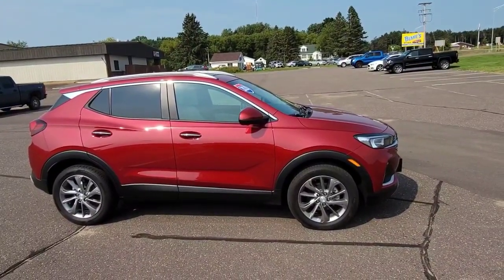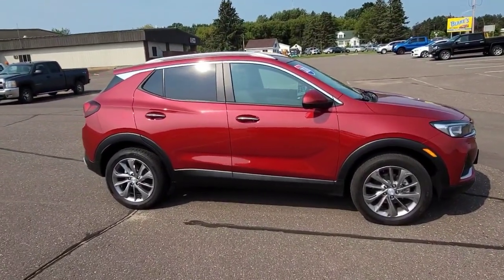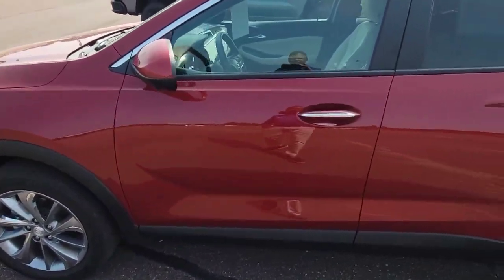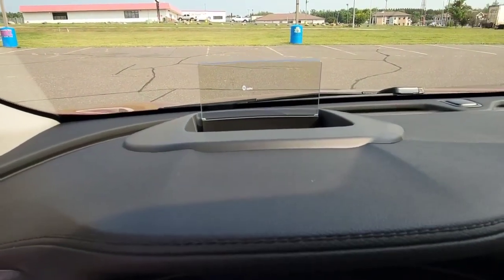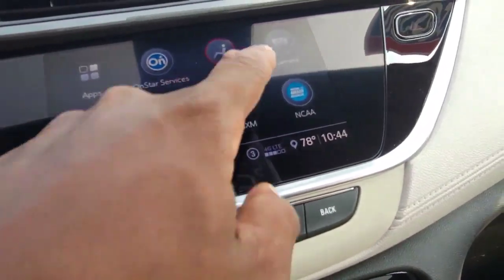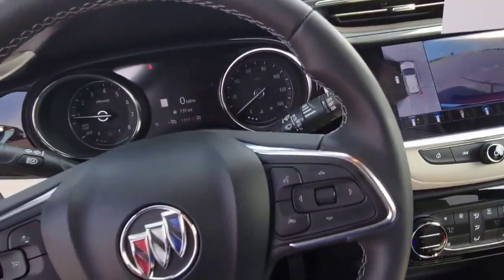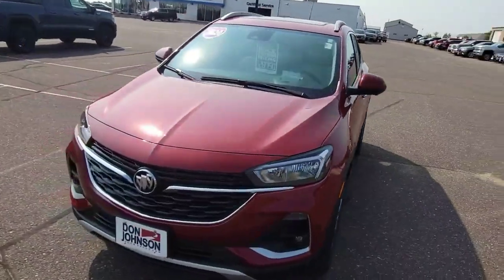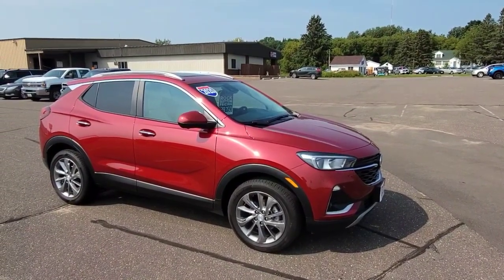2021-09-17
This Buick Encore is loaded and affordable with less than 2,000 miles on it! Come check it out or give Darren a call before it's gone!